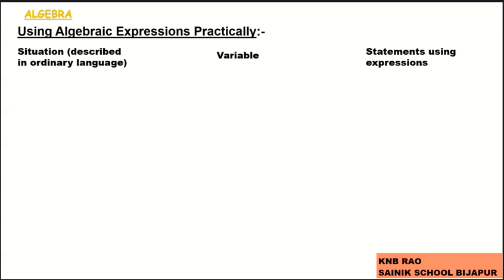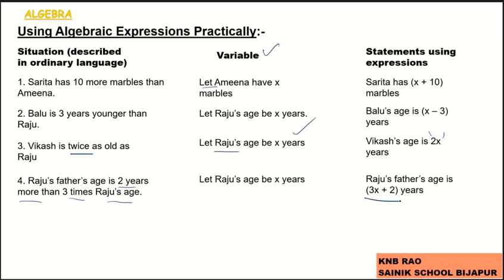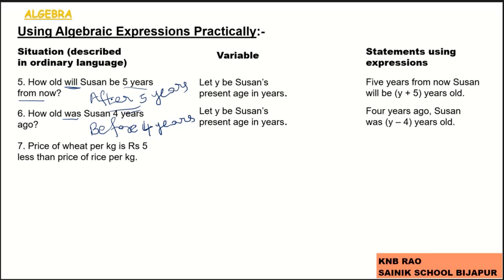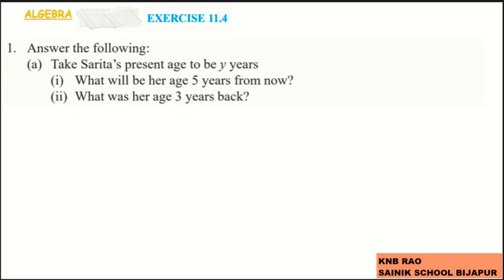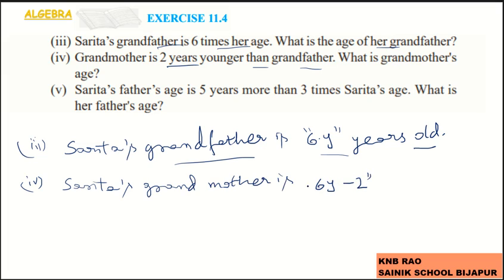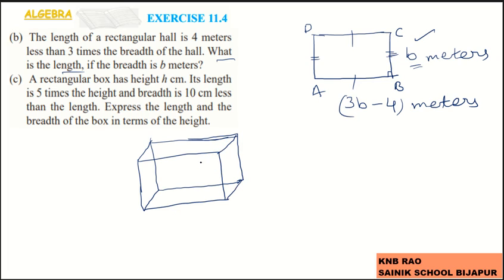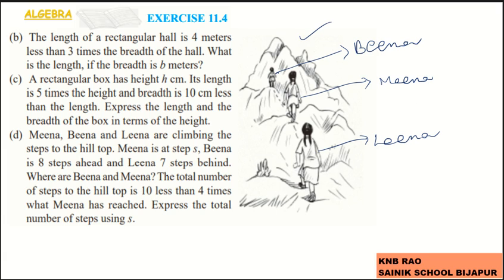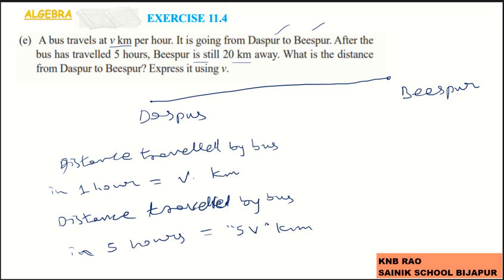ALGEBRA, PART 5 : CBSE 6 STANDARD, MATHEMATICS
APPLICATIONS OF ALGEBRAIC EXPRESSIONS, EXERCISE 11.4